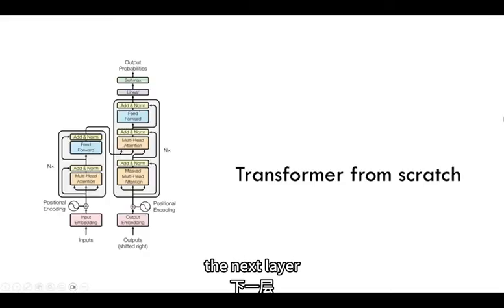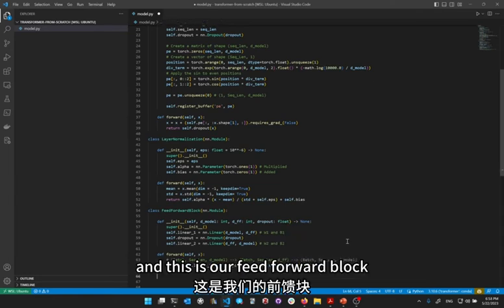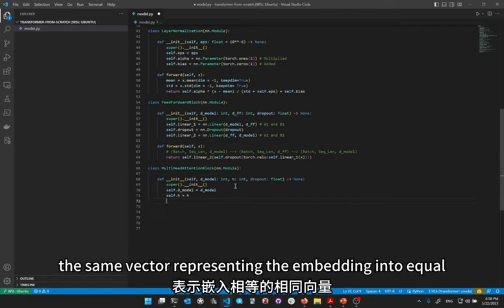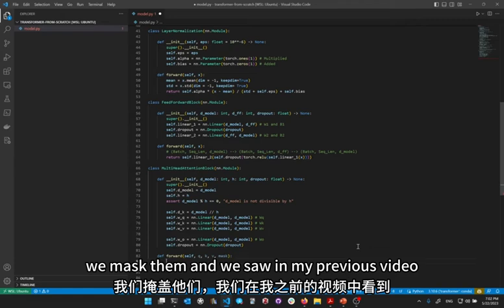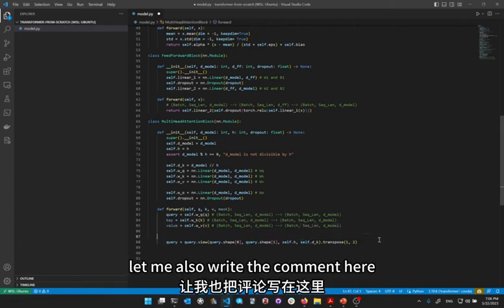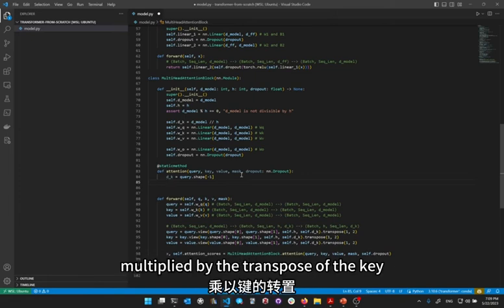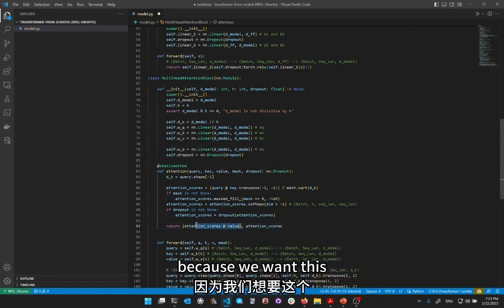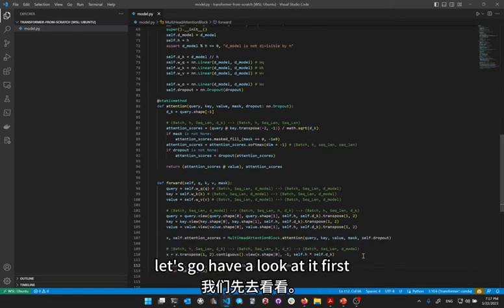从零开始构建GPT 主讲人：Andrej Karpathy （Open Al、特斯拉AI负责人） (全20讲-第15讲)